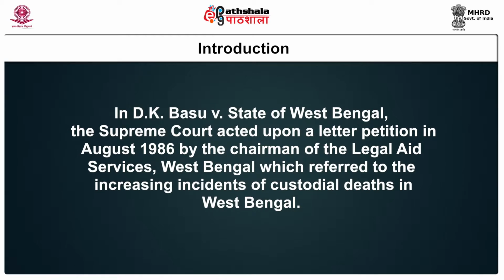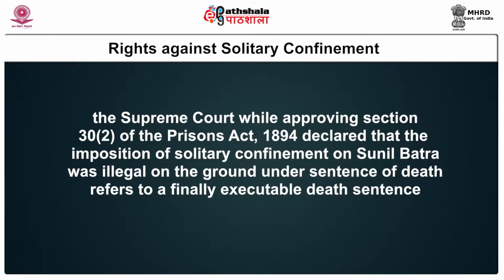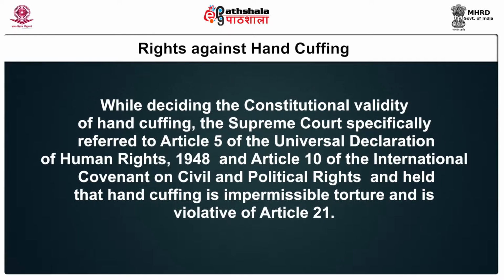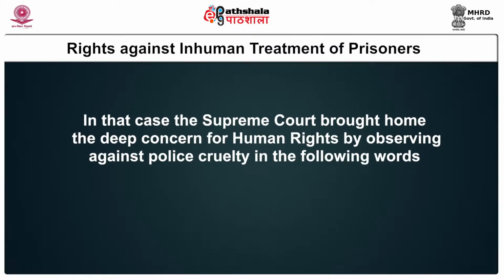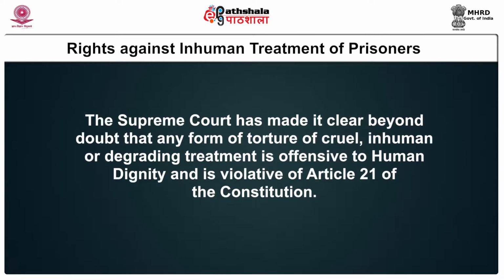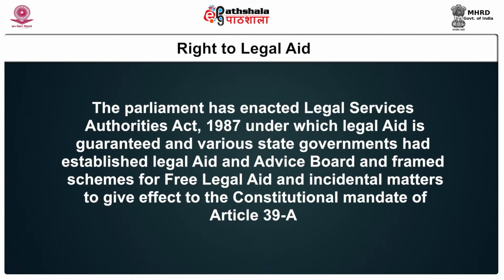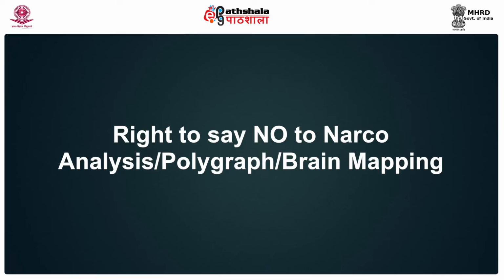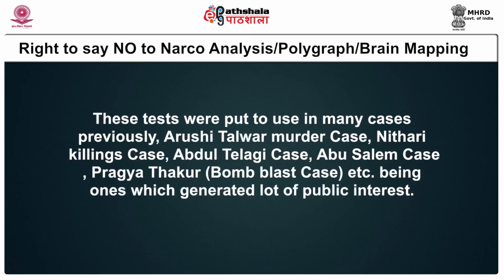PIL – Prisoner’s Rights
Paper : P-09. National Mechanisms for Protection and Enforcement of Human